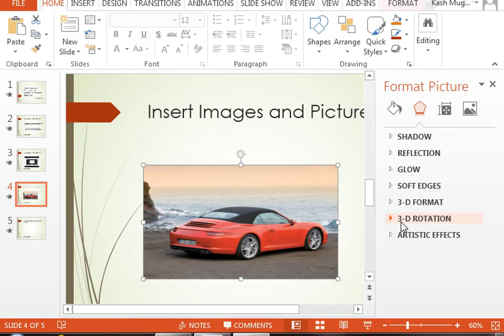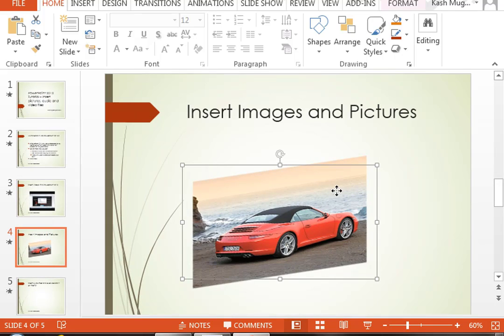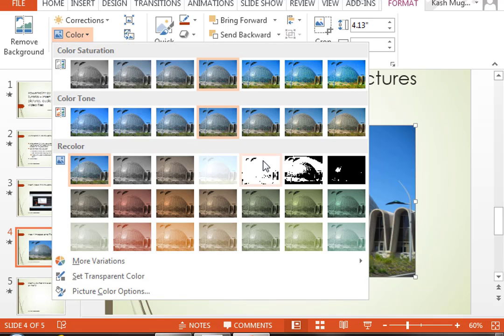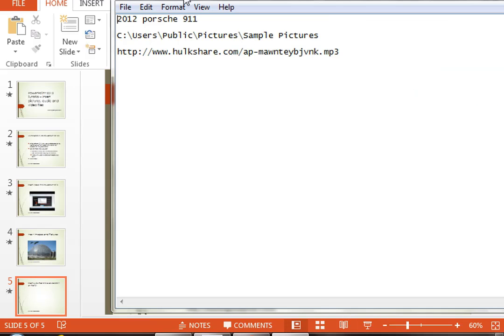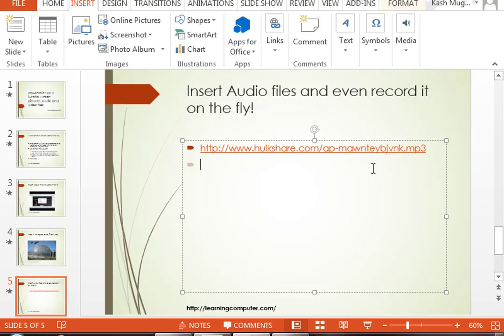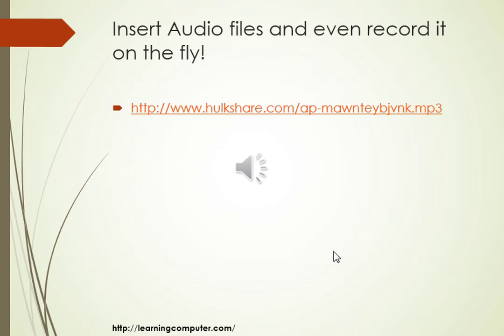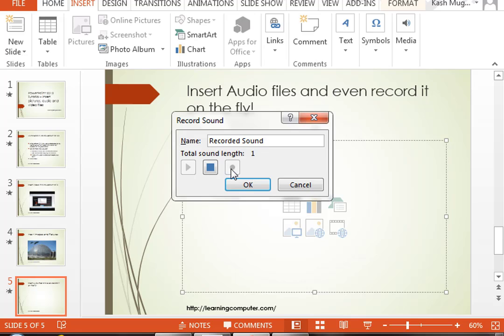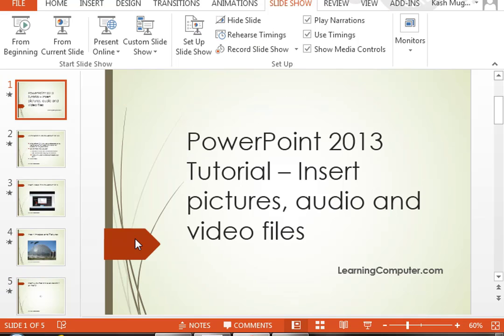MS PowerPoint 2013 Tutorial - Insert Video, Picture and Audio - Part 2/2 - Office 2013 Training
With this newer version 2013, this task has been simplified with fewer steps making it less cumbersome than previous MS PowerPoint versions. You can insert images directly into PowerPoint 2013 from websites without having to save them as media files first.

YouTube videos now can also be part of your exciting presentation with just a couple of easy clicks. No more having to click here, save there and paste. It can now be done quickly and easily. No need to have all your media files taking up valuable space on your desktop, just grab the URL from the website and you’re done.

- In Part 1 (previous video), we cover insertion of YouTube video and pictures.
- In Part 2 (this video), we cover insertion of audio files.

We have many training videos on MS Office 2013 and MS PowerPoint 2013